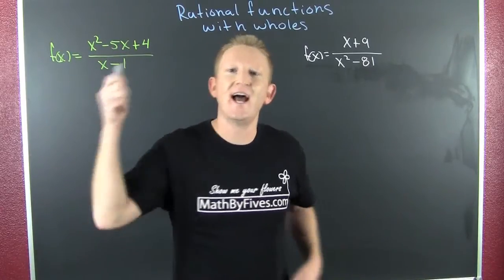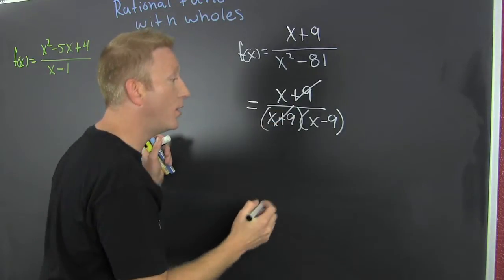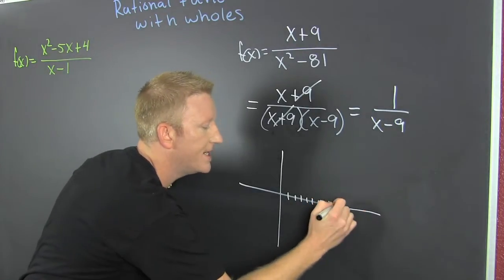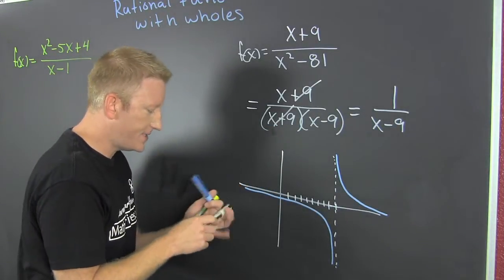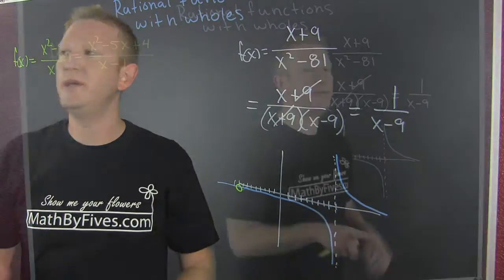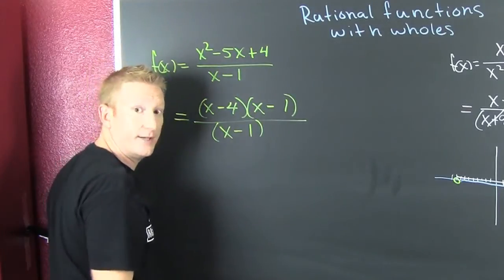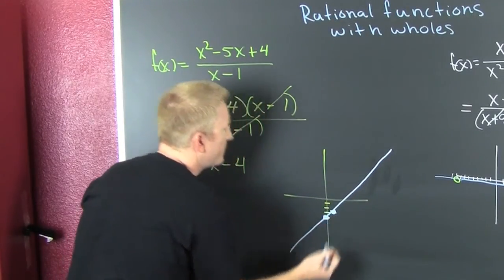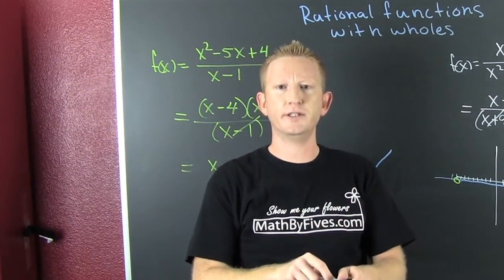Holly Rational Expressions Bat Man; Graphing Rational Expressions with Holes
This is the most holly example of graphing rational expressions with holes. There are two examples of the process in the video.